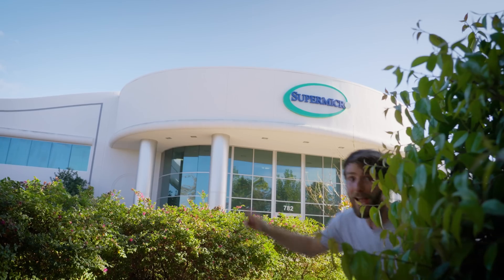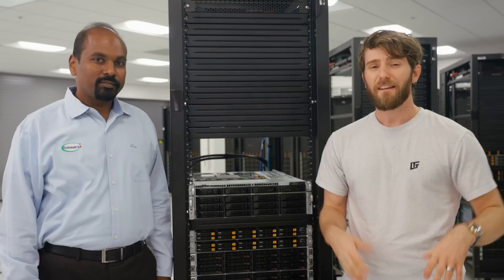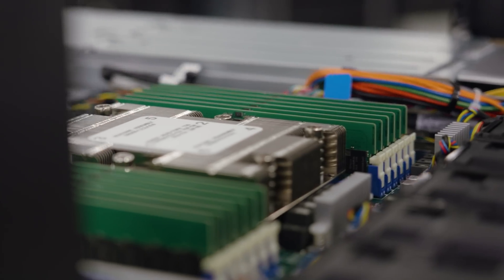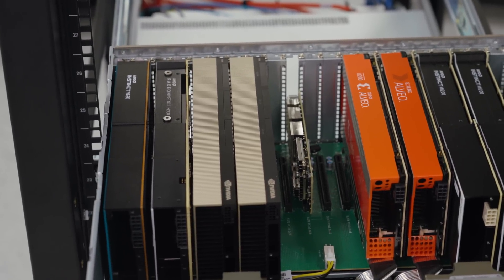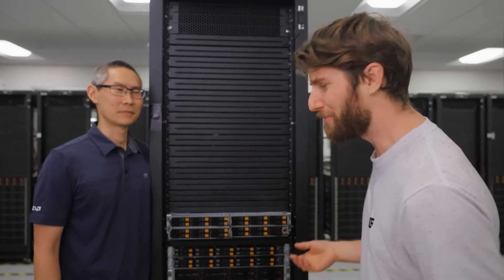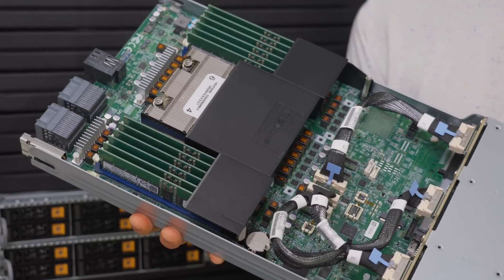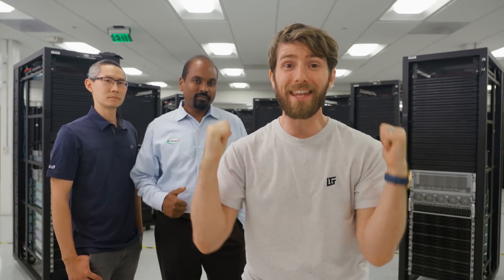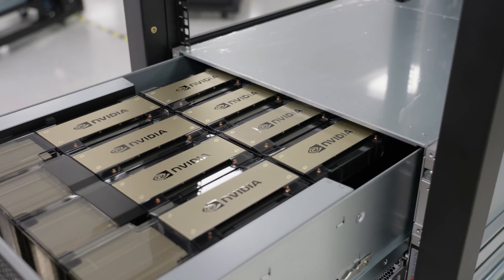Unveiling Supermicro’s H13 Generation Portfolio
Linus Sebastian joins Supermicro to get a first look at their latest H13 server lineup powered by AMD EPYC™ 9004 series processors and see firsthand what it means for these systems to be Better Faster & Greener.